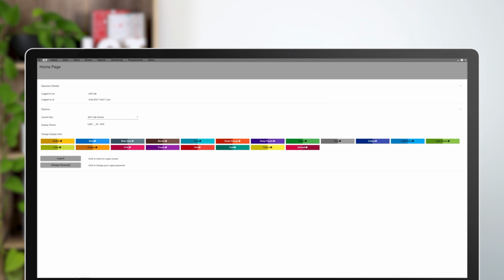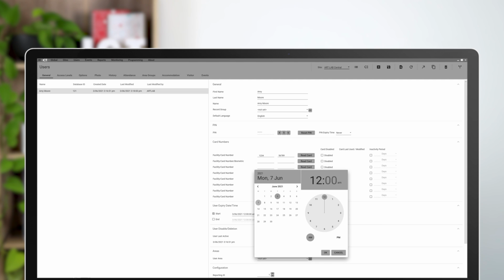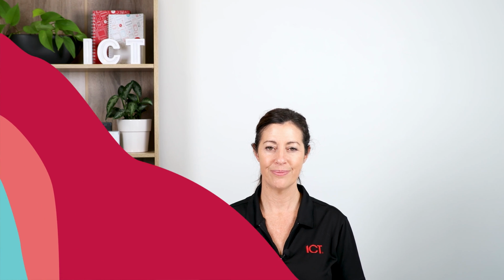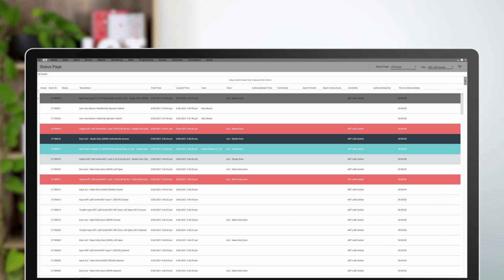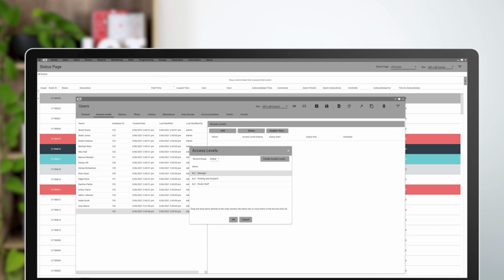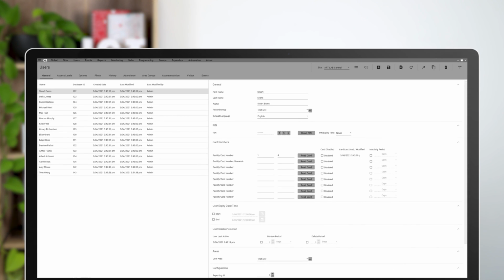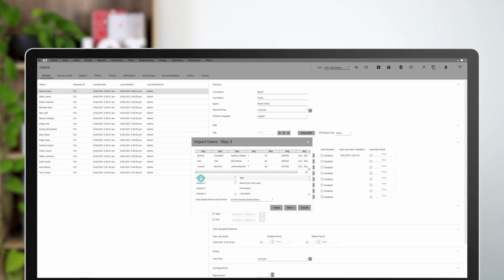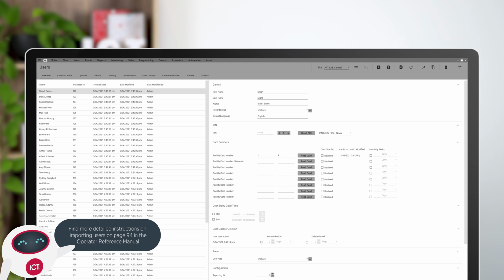ICT Quick Tip: Adding a User in Protege GX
In this Quick Tip Tutorial learn how to add users in 3 different ways.

00:00 Introduction
00:48 Users Menu
02:00 Badging at a Reader
02:59 Bulk Import